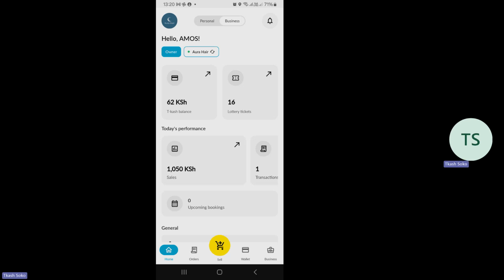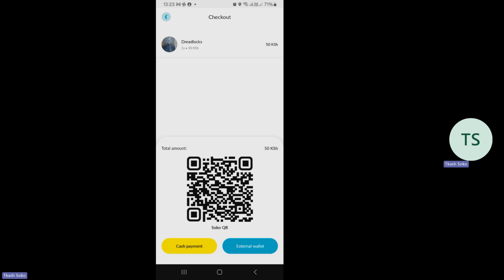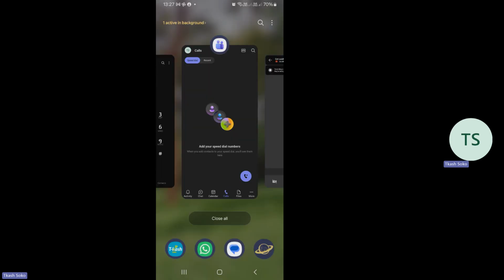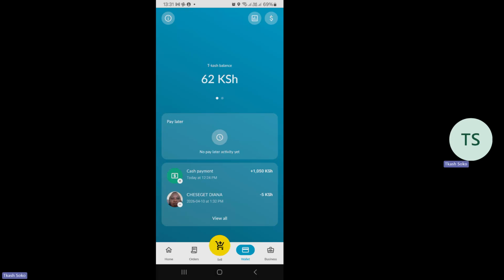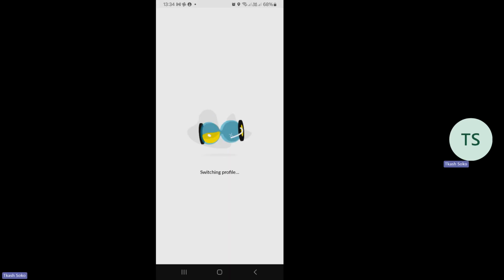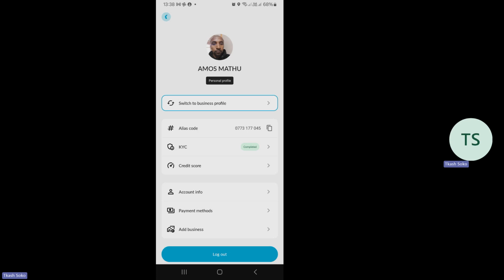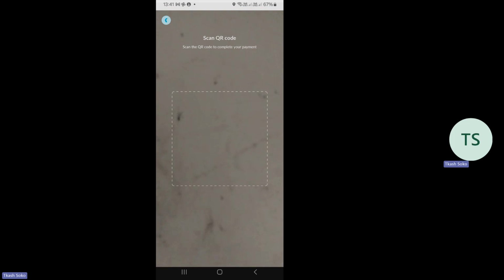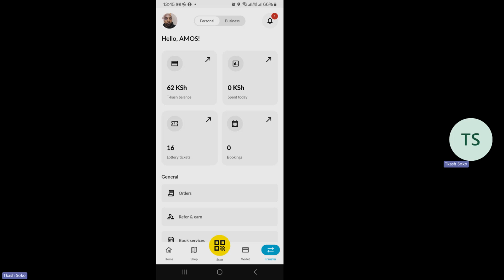Get paid: wallets, balances, and KYC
Understand where your money goes, complete KYC, activate your T-kash wallet, and access your funds.